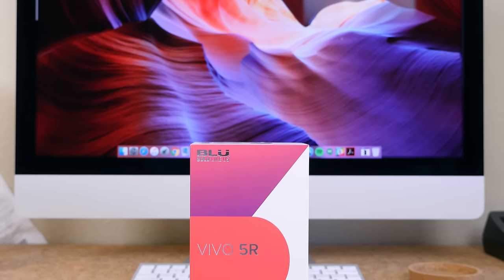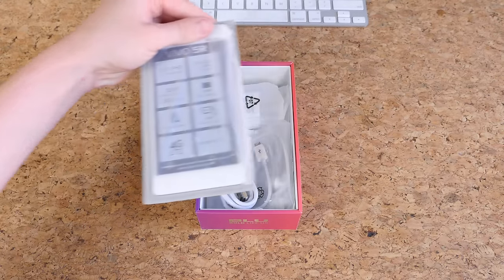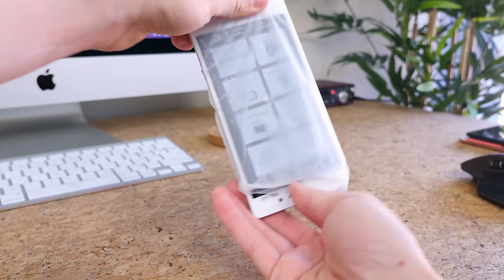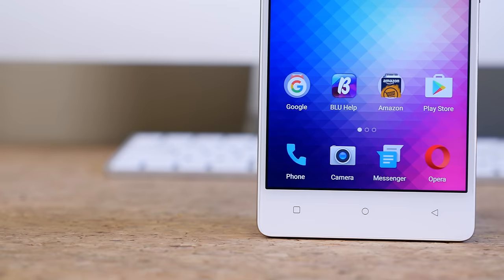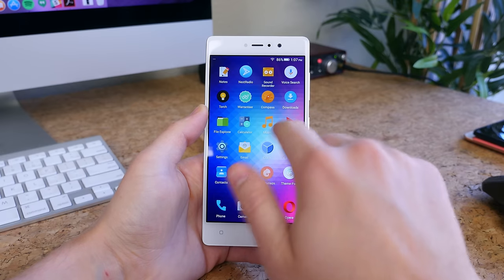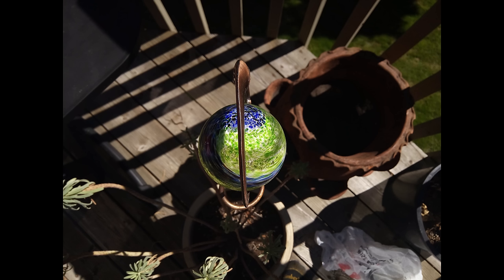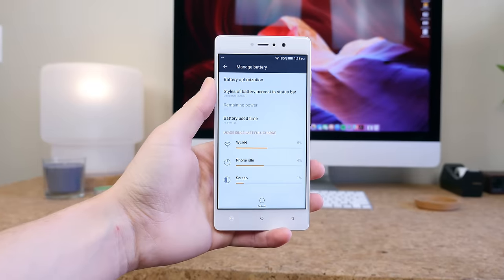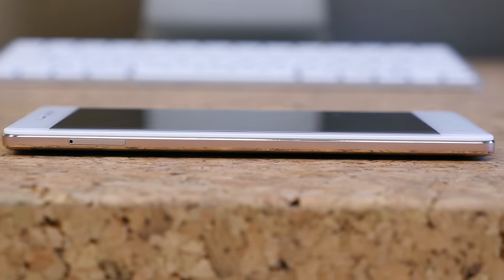BLU Vivo 5R Unboxing and First Impressions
The BLU Vivo 5R gives the Motorola G4 a run for its money. For $200, the Vivo 5R features a 5.5" FHD display, 1.3GHz octa-core processor, 3GB of RAM, 13MP rear-facing camera sensor, 8MP front-facing camera sensor, fingerprint sensor, 4G LTE and Android 6.0 Marshmallow. Do you think the Vivo 5R is worth it?